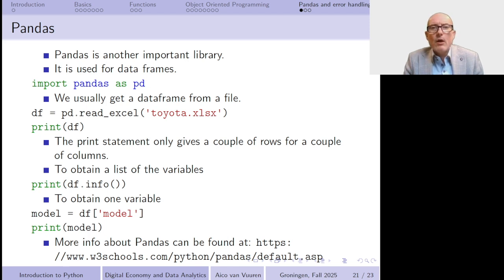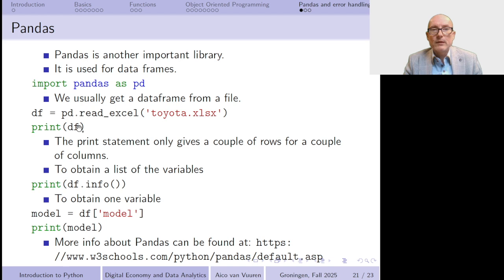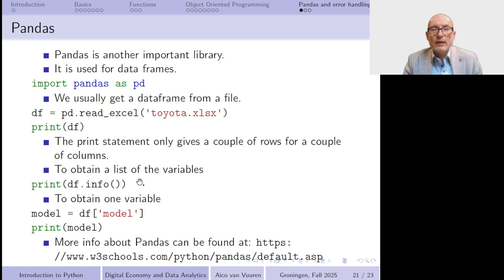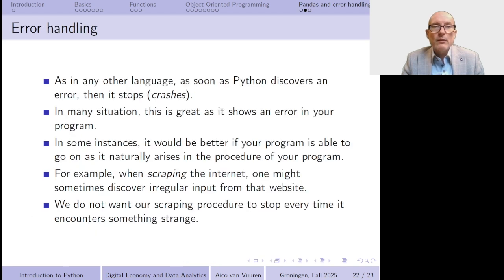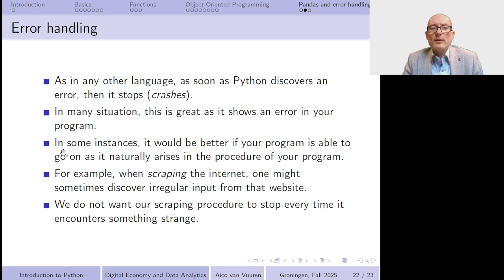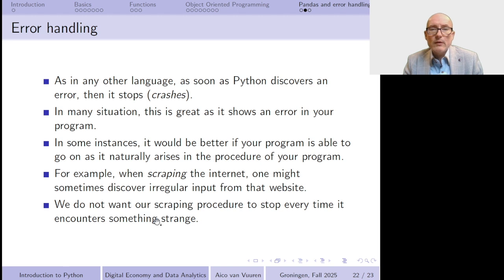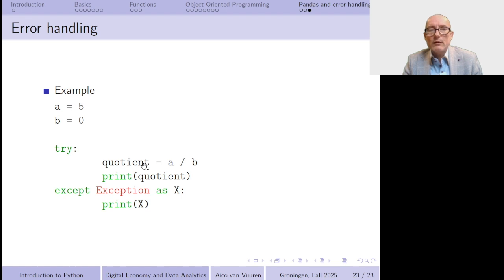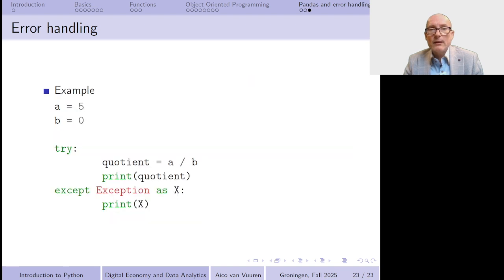Tutorial 1 - Introduction to Python - Part 5